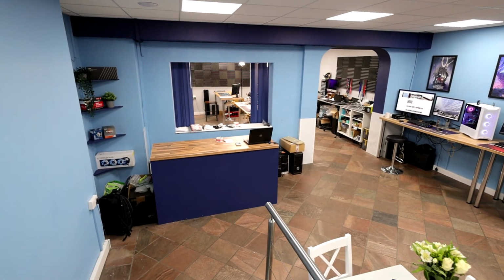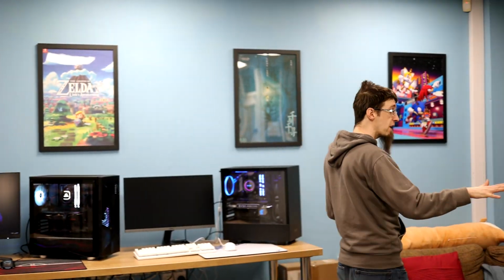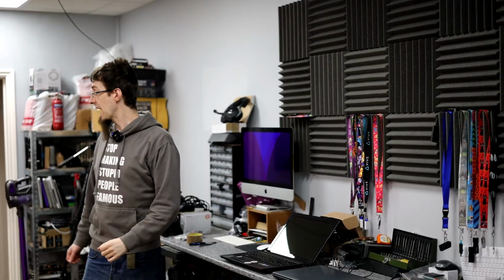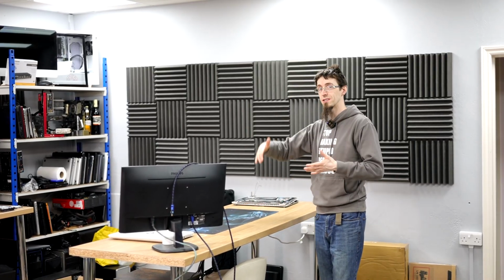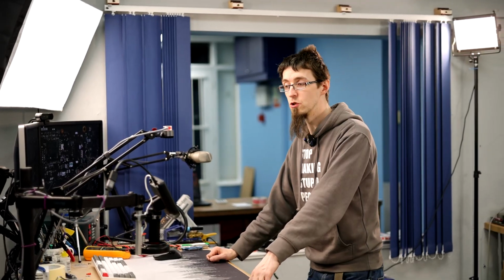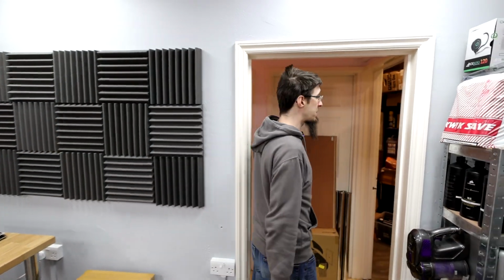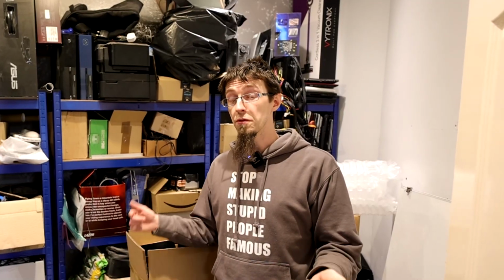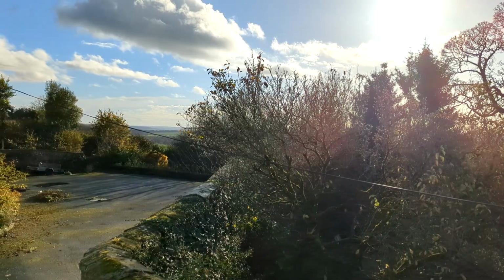Adamant IT Shop Tour - 1̶0̶0̶k̶ 150k Subscriber Special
It's finally done! I think?!
100 and fifty thousand subscriber special video touring the shop as it now is. The video might get some tweaks when it goes public, but for now, IT IS DONE!

Many thanks for everyone's support - it's hard to properly convey how pivotal it has been in shaping Adamant IT as it is today, but suffice to say I plan to repay it by bringing more learning content and showcasing tools and techniques in future videos, since that's what everyone came here for. Cheers all 👌